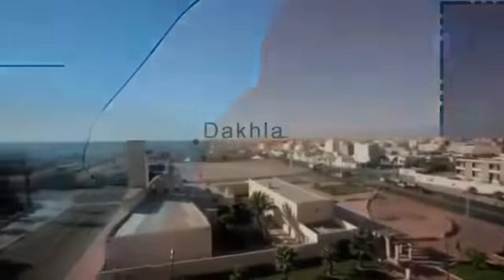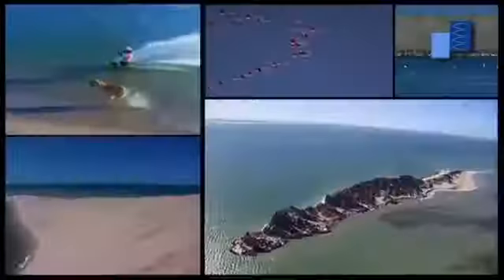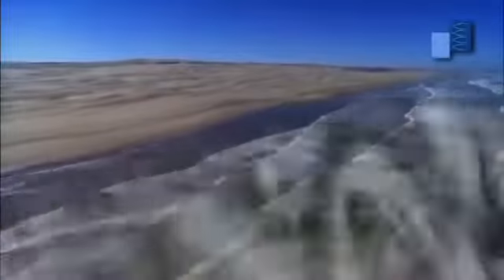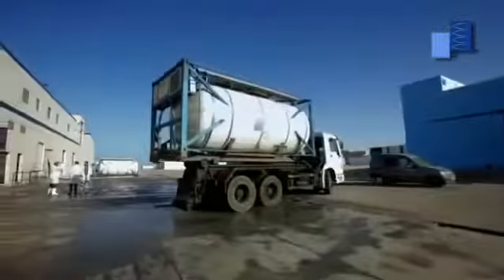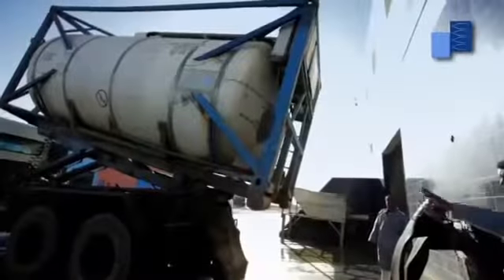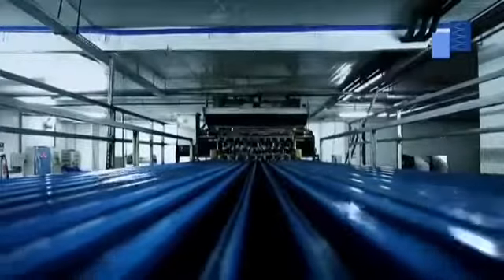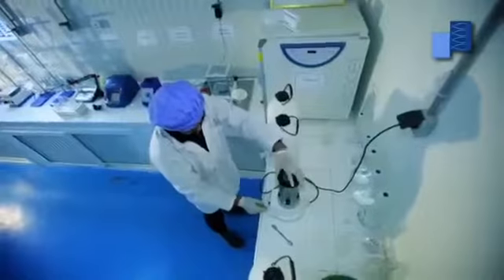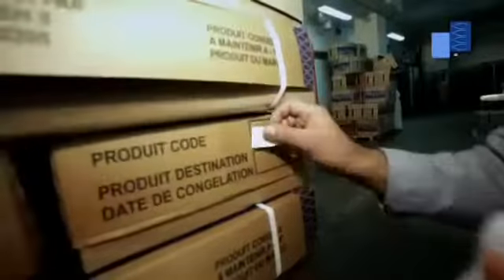King Pelagique | CMA-Global Group